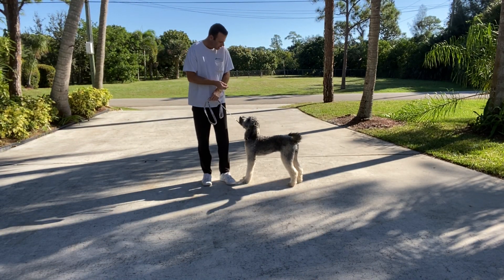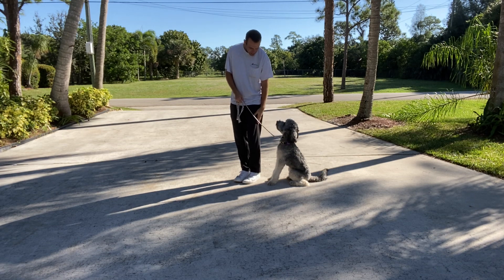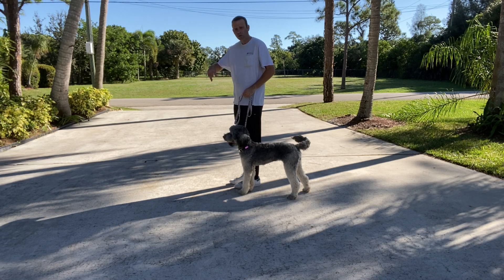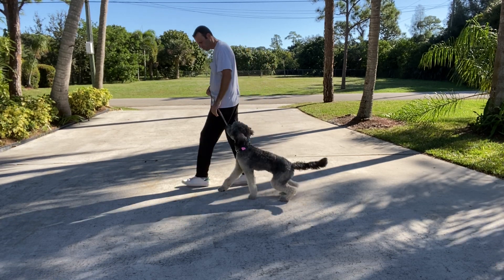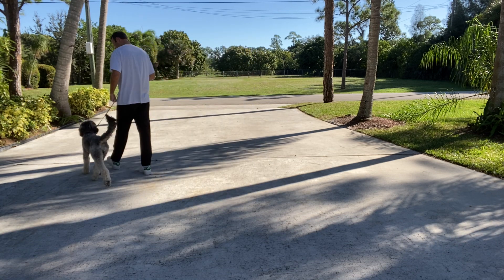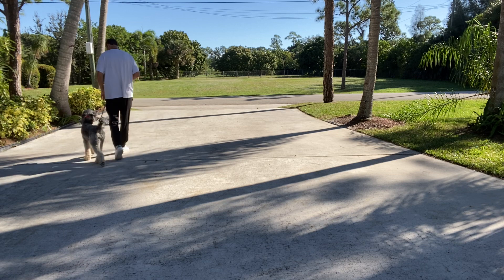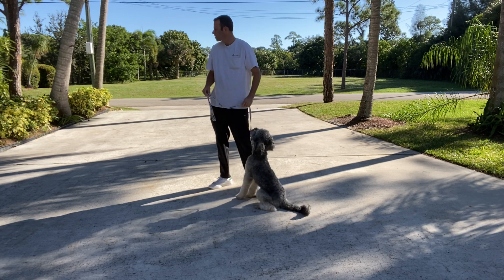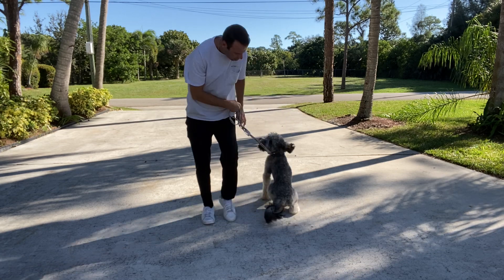Stella Lets Go 1223